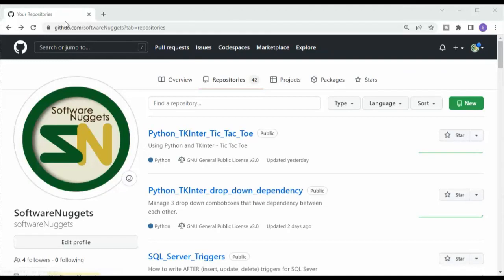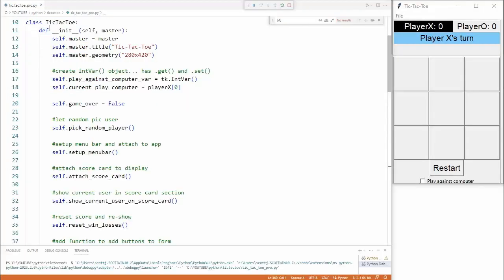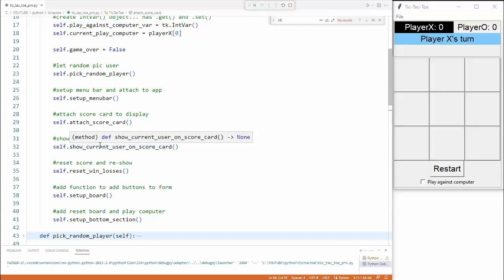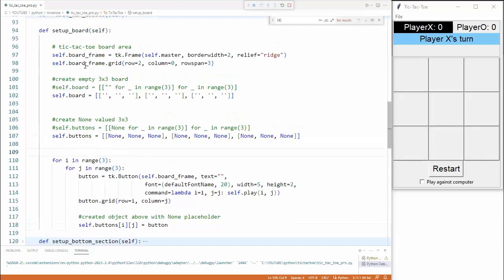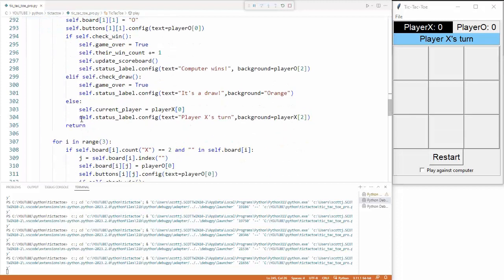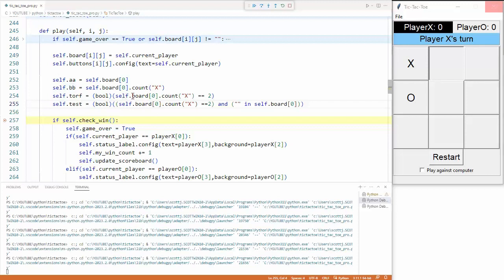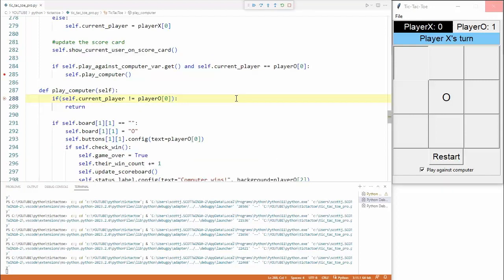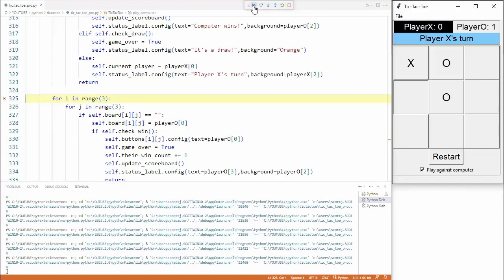Learn to Code the Perfect Tic-Tac-Toe Game with Python and TKInter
If you're interested in learning how to code games using Python, then this video is for you.

I will be covering everything you need to know to build the Ultimate Tic-Tac-Toe game from scratch, using the powerful TKinter library.

Even if you're a beginner, this video is designed to be accessible and easy to follow, with step-by-step instructions that will take you from a blank screen to a fully functional game.

Along the way, you'll pick up valuable programming skills, such as working with functions and objects, implementing game logic, and handling user input.

By the end of the video, you'll have a complete game that you can customize and expand on in any way you like.

how to use a lambda express on a button?
how to randomly select a user?
how to play against the computer?

00:00 Hey Team
00:09 GitHub
00:39 Tic-Tac-Toe review app
01:18 - Imports
02:05 - What is __name__
03:52 what is MainLoop()
05:09 What is a tk.IntVar()
05:42 pick random player
08:40 setup board
09:52 how to use a lambda statement
14:36 play computer - important lesson
20:25 play routine
26:03 end credits